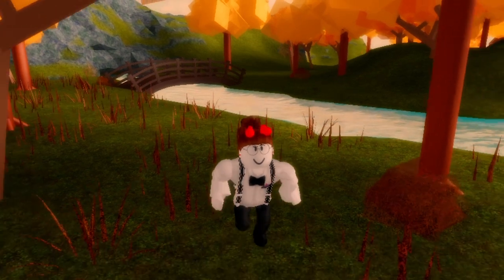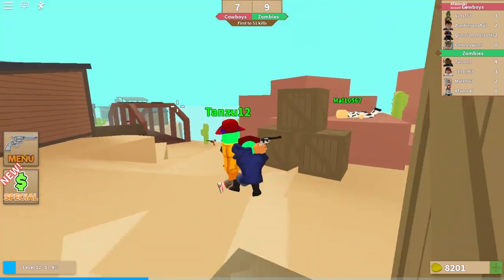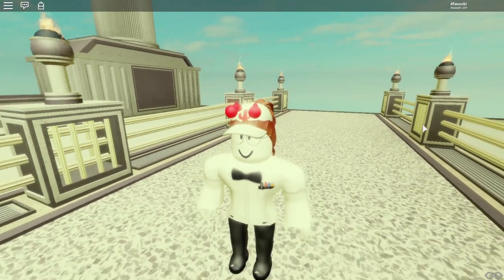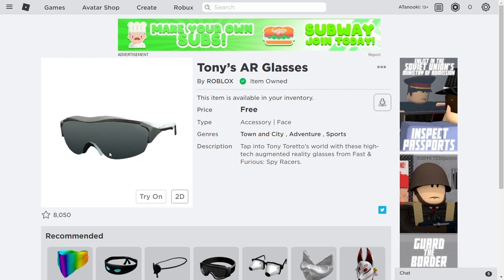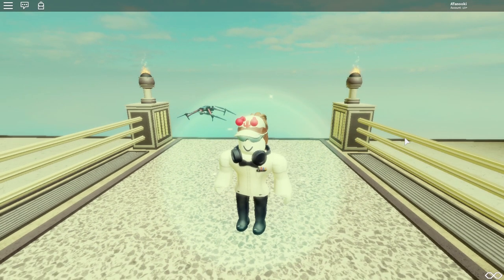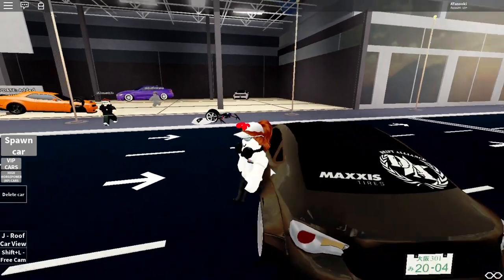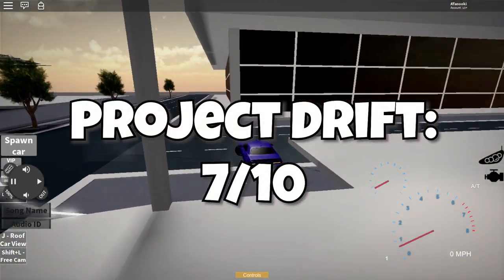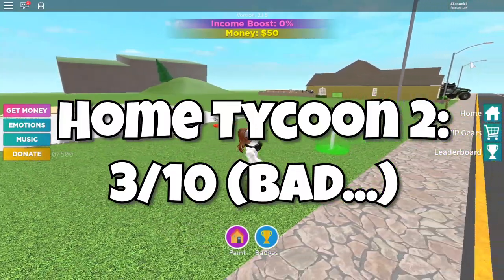Fast And Furious: Spy Racers Event Review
In today's video, we check out the Fast And Furious roblox event. The fast and furious roblox event has great free items, including Cisco’s Headphones, Echo’s Hat, and more. The fast and furious spy racers event also includes numerous games. The event items are all free. Find the event here: